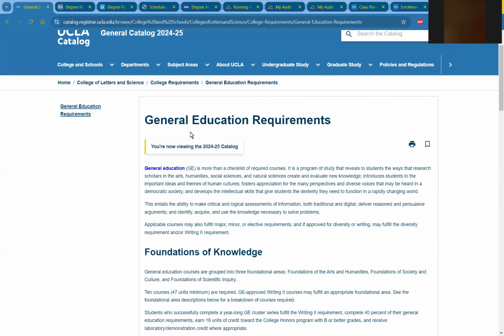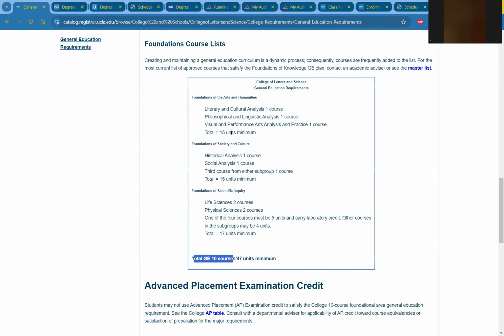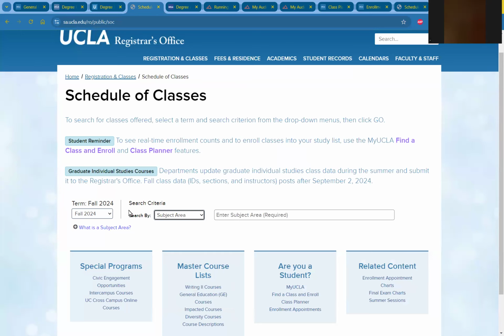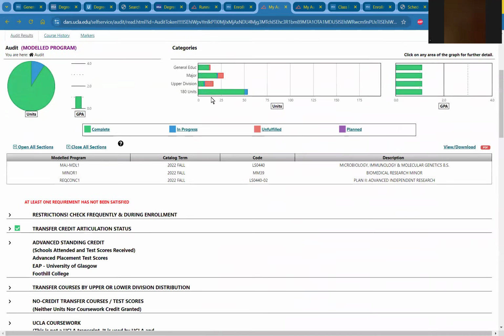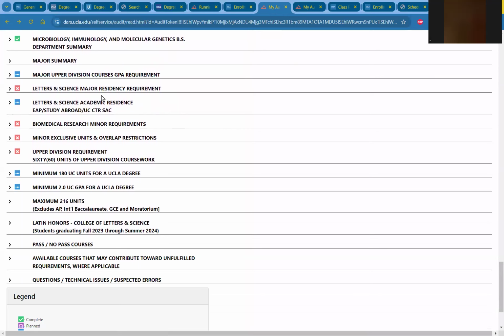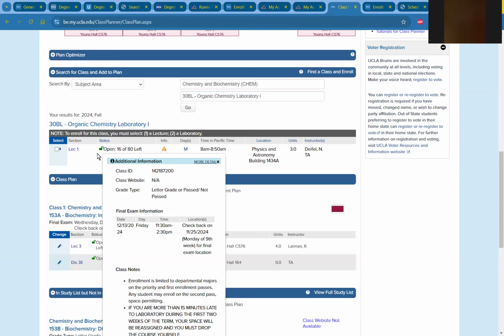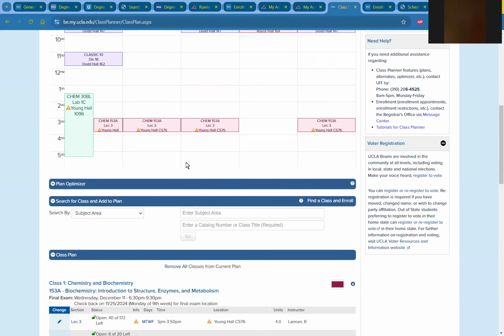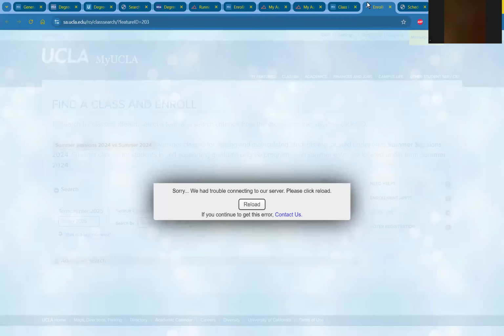The Ultimate Guide to Enrollment at UCLA